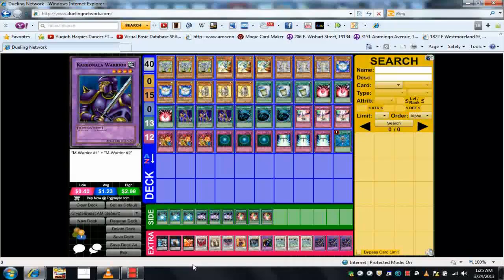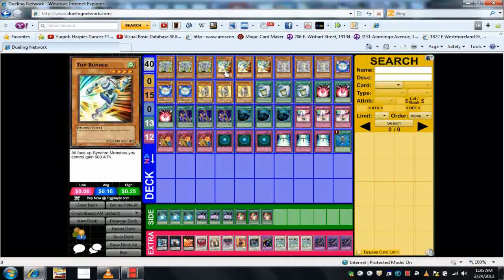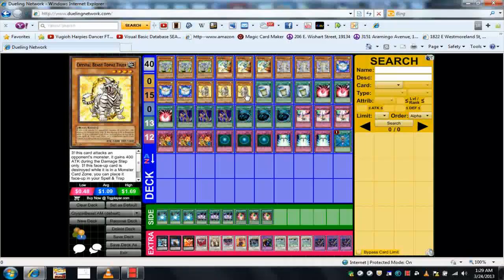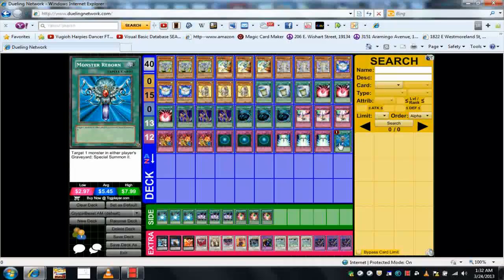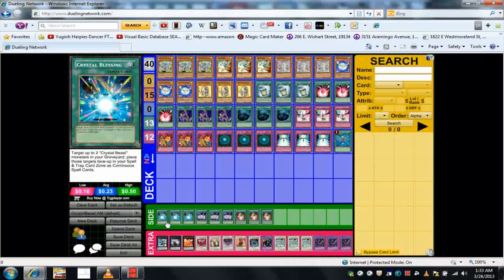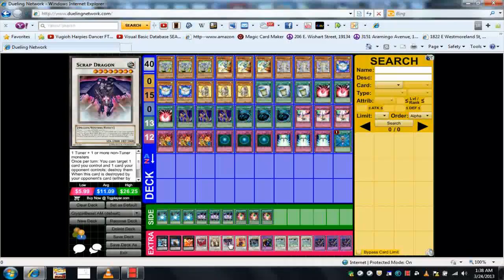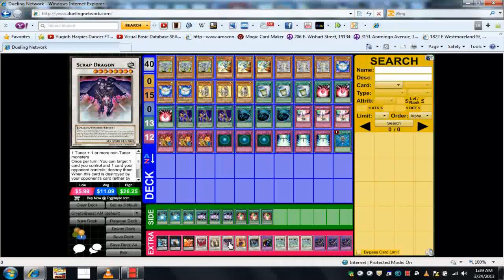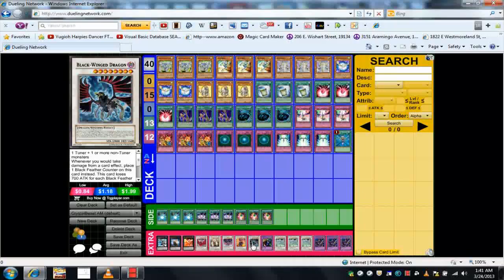YUGIOH World: Crystal Beast Assault Mode Deck Profile + Commentary 2013 By Kung Fu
duelingnetwork names:
kungfumaster12
pageman001
cardgamestv1